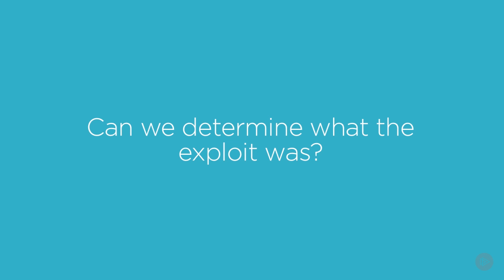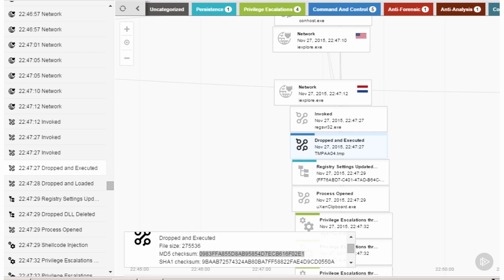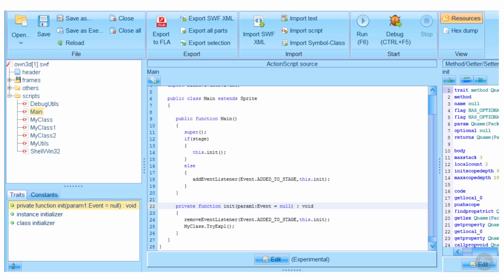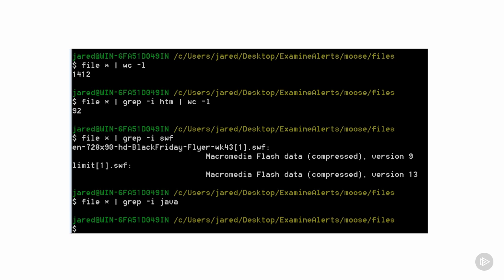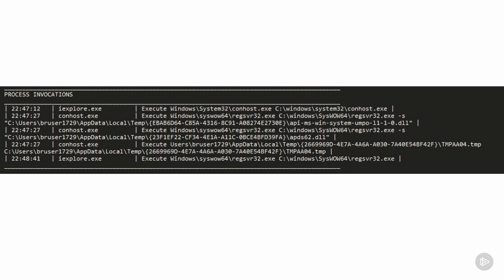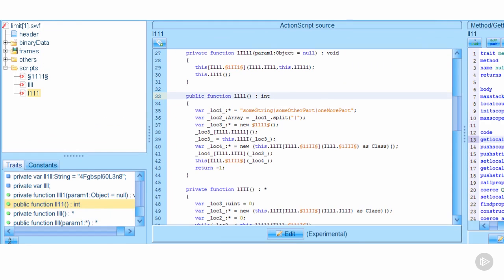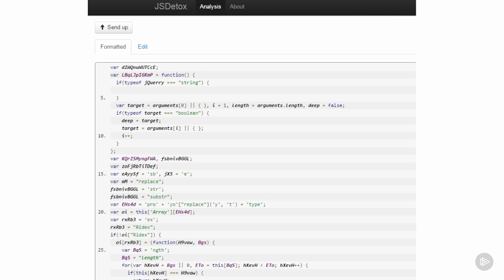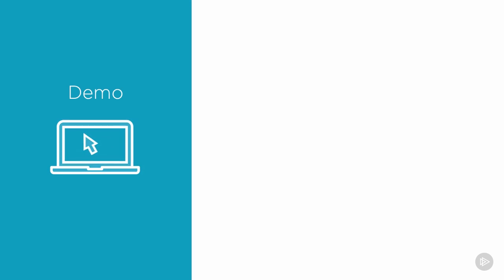Malware Analysis How to Find the Exploit in a Malware Attack